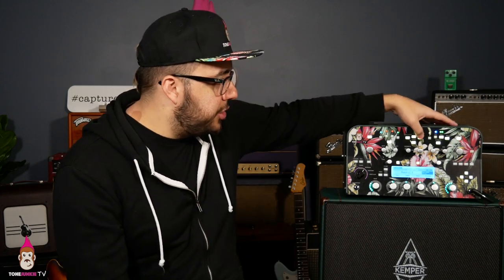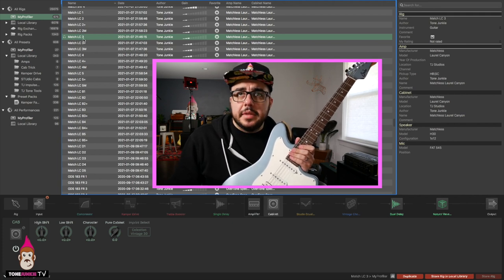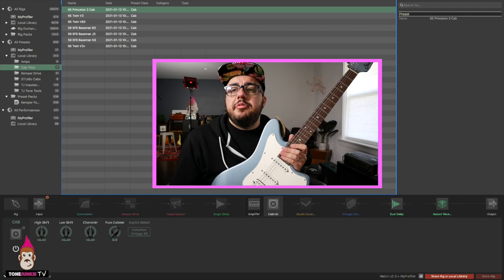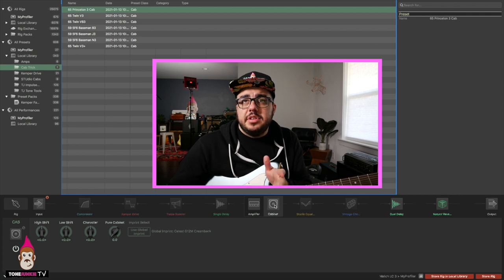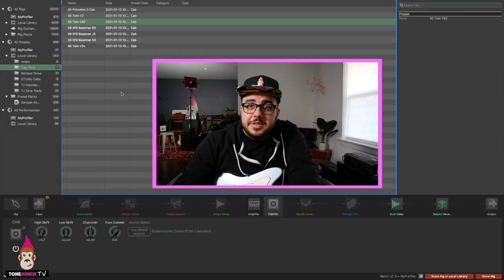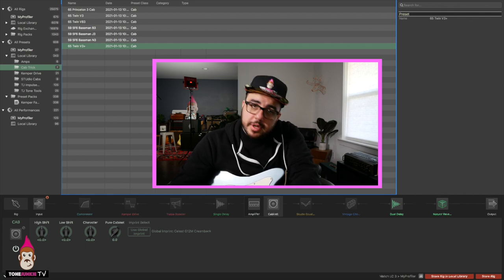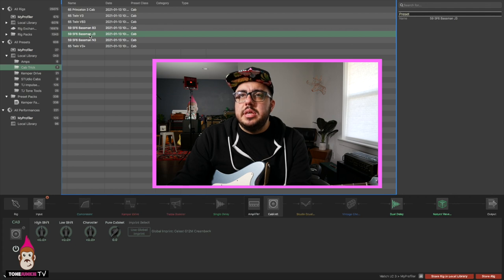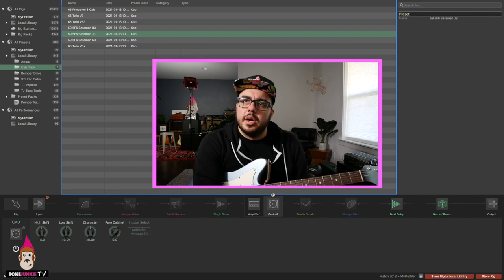Kemper Cab Trick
HW breaks down the use of the cabinet trick for the Kemper and how to mix and match Kemper cabs for different flavors and characteristics.